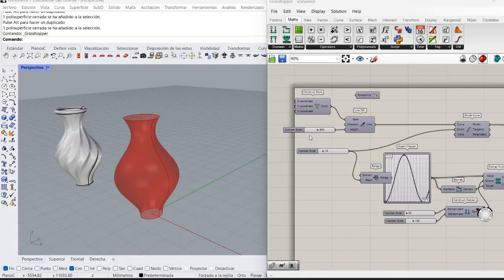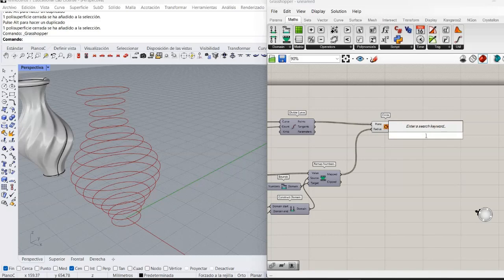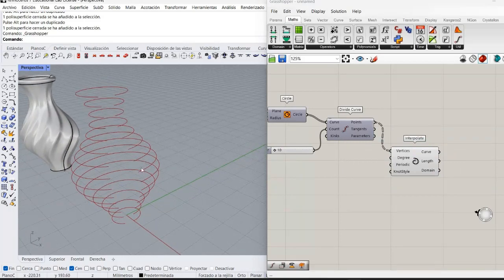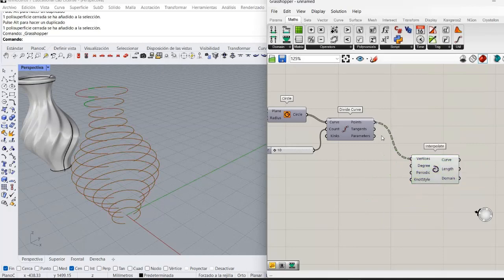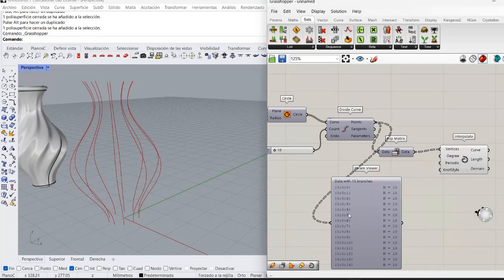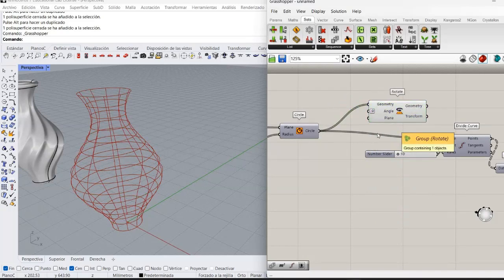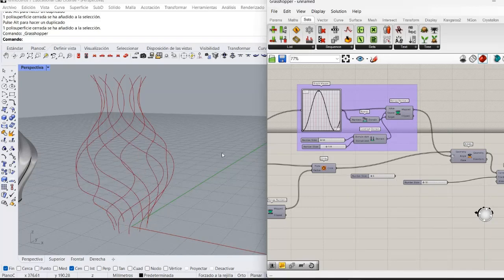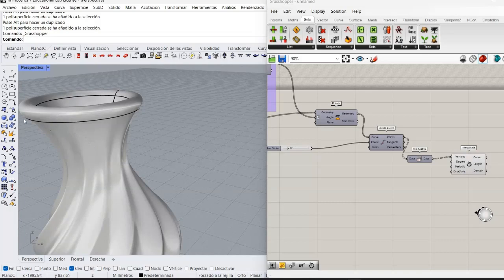Grasshopper Graph Mapper. 2/4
In this tutorial we will explain how the graph mapper works. A very powerful tool to change a whole design in the blink of an eye.
Please leave your questions below and I will try to answer as quick as possible!